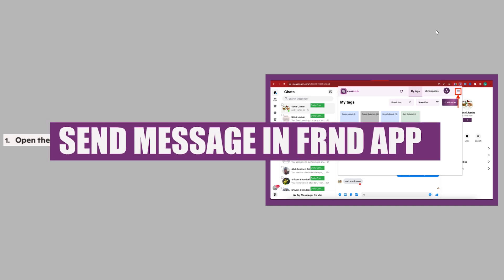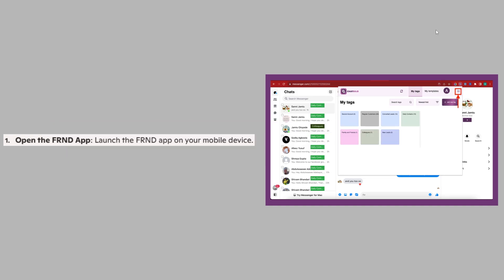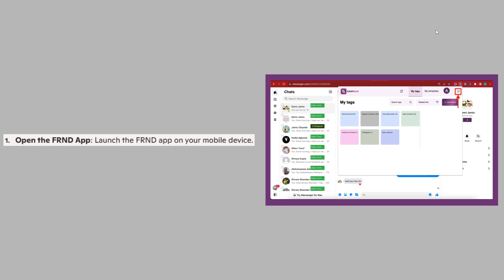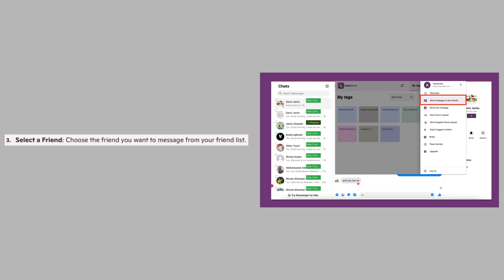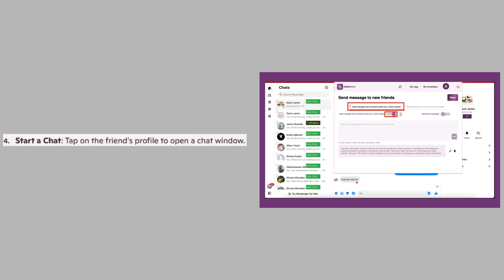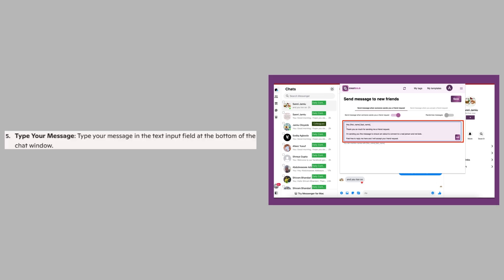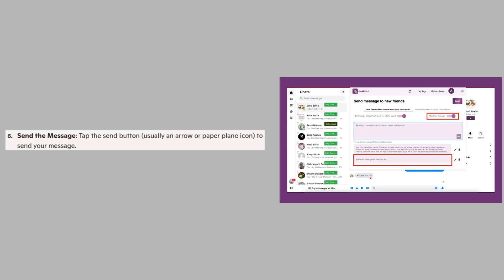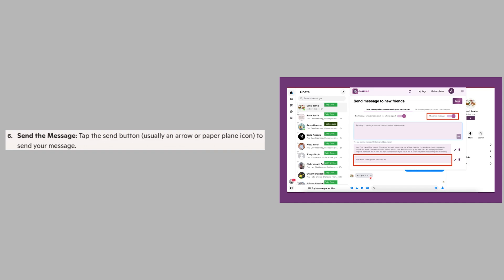How to Send Message in FRND App - Step by Step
In this video I'll show you how to Send Message in FRND App.